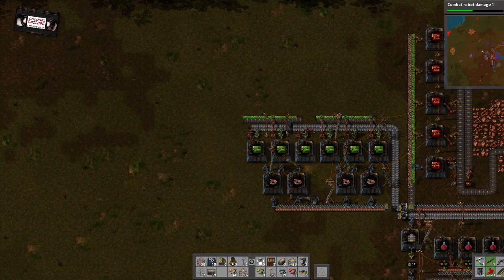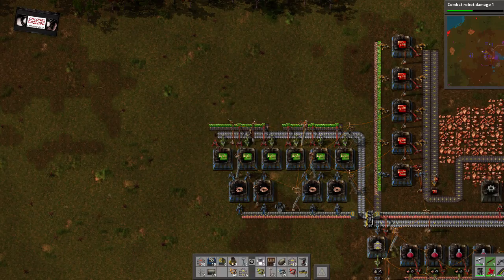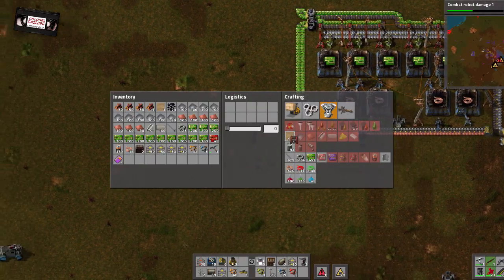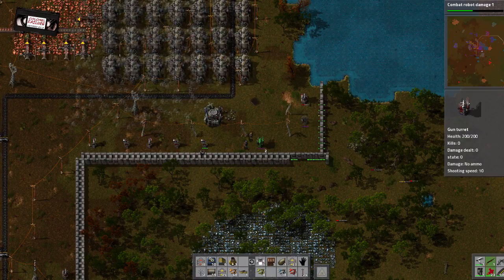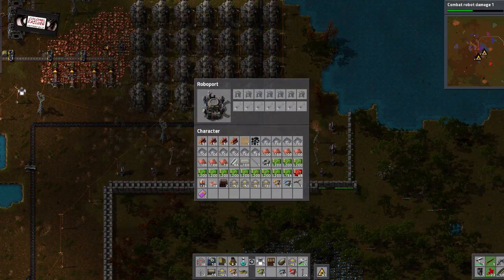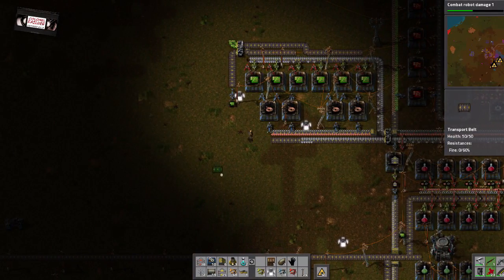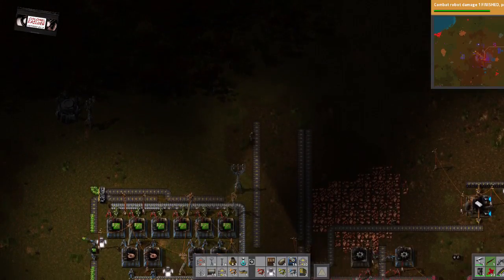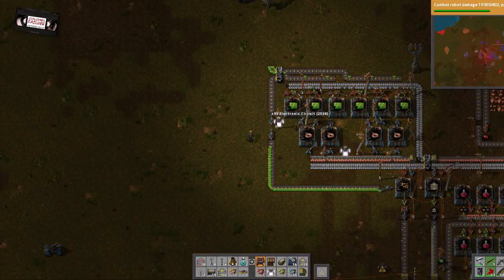Factorio Multiplayer #20 : Smart Inserters Online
In a ground breaking episode we get to the point where we were four videos ago and green flasks come back online as inserters are once again made available.

This multiplayer game of Factorio is co-hosted by Orbital Potato.